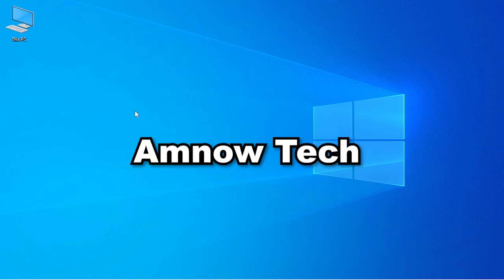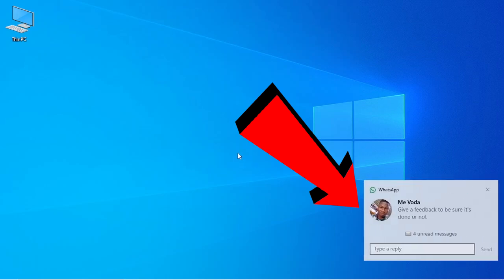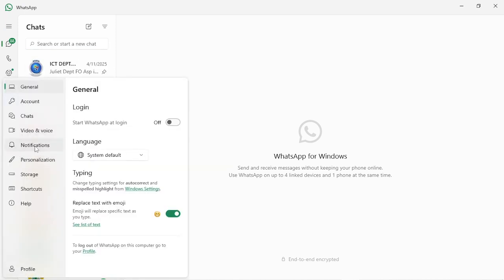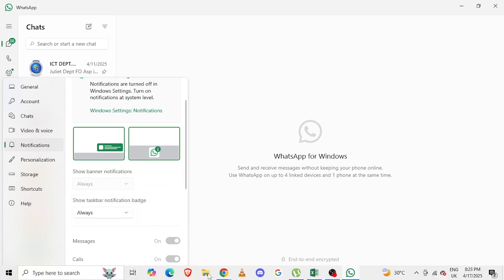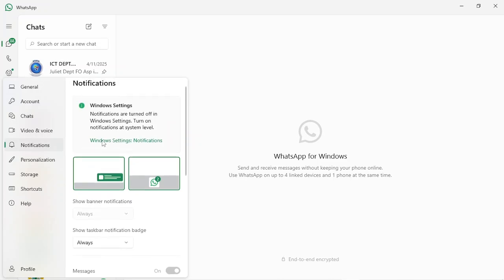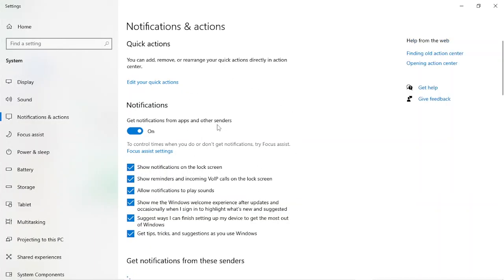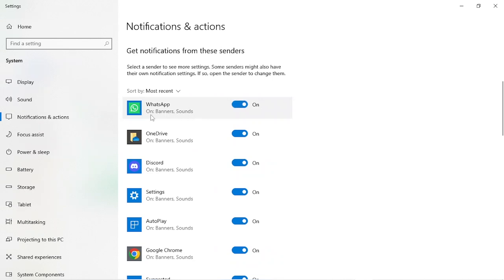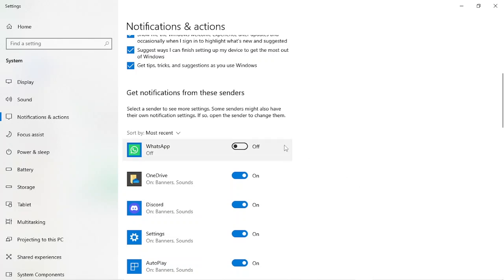How to Stop Banner Notifications of WhatsApp in Windows (Easy Fix)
Is your WhatsApp annoying you with Banner notifications? In this video, I'll show you how to disable notifications and stop those distracting pop ups. Learn how to adjust your WhatsApp settings for better digital wellness.

In this video, I will show you How To stop WhatsApp banner notifications in  2025 on Pc & Mobile